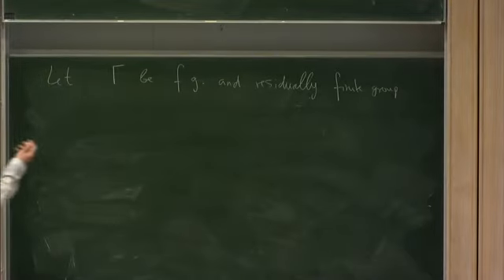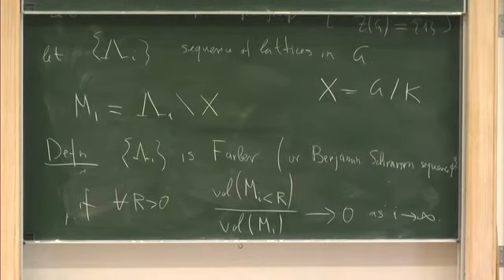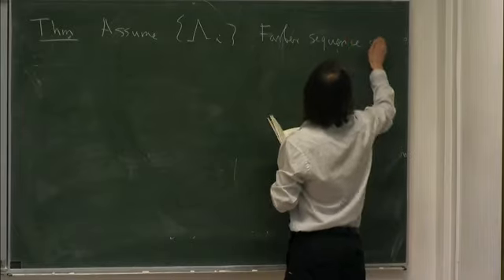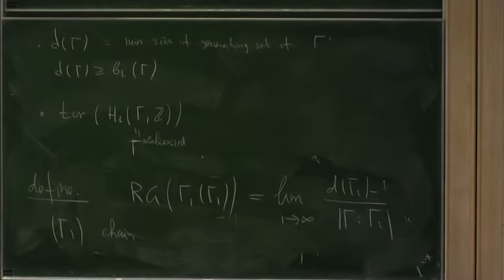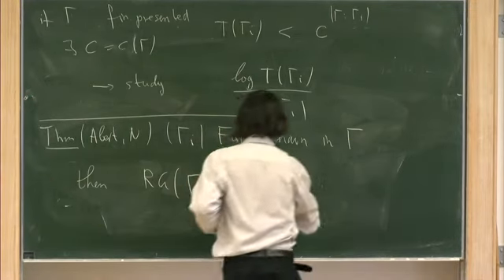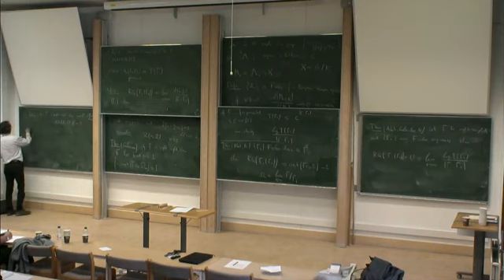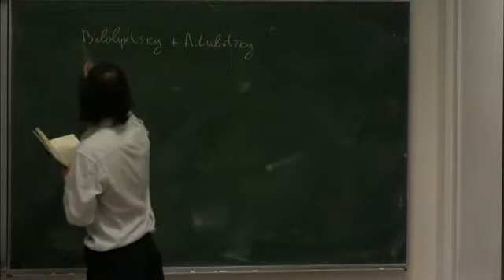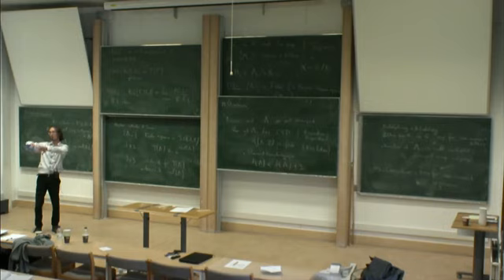Dr. Nikolay Nikolov | Homology torsion growth of higher rank lattices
Speaker: Dr Nikolay Nikolov (University of Oxford)
Date: 10th May 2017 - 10:00 to 11:00
Venue: INI Seminar Room 1
Title: Homology torsion growth of higher rank lattices
Event: (NPCW04) Approximation, deformation, quasification
Abstract: The asymptotic behaviour of Betti numbers and more generally, representation
multiplicities associated to lattices in Lie groups have been extensively studied.In this talk I will discuss the asymptotic behaviour of two related invariants: rank and homology torsion in higher rank lattices. In the nonuniform case this is well understood due to the validity of the Congruence subgroup property but the uniform (cocompact) case is wide open. With M. Abert and T. Gelander we resolved this for right angled lattices. A group is right angled if it can be generated by a sequence of elements of infinite order each of which commutes with the previous one. However not all lattices are right angled and I will survey the many open questions in this area.